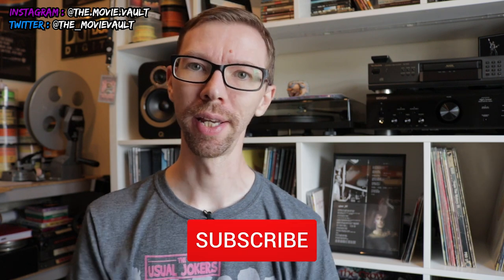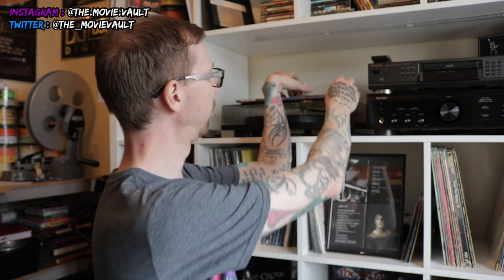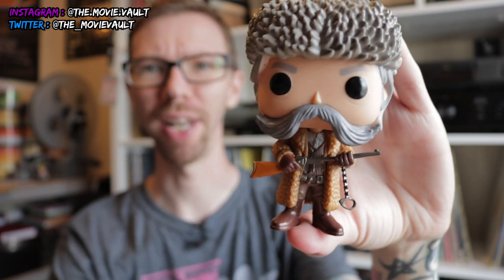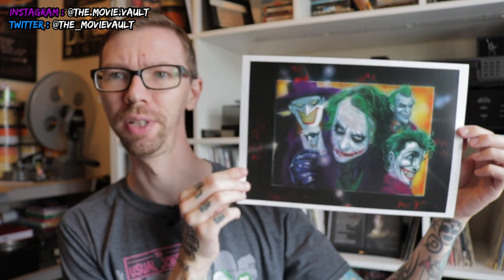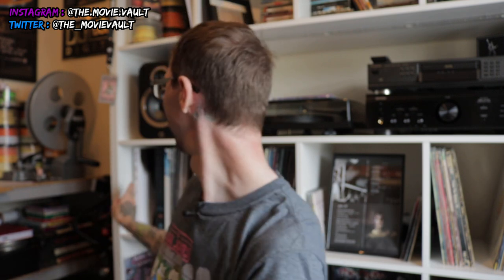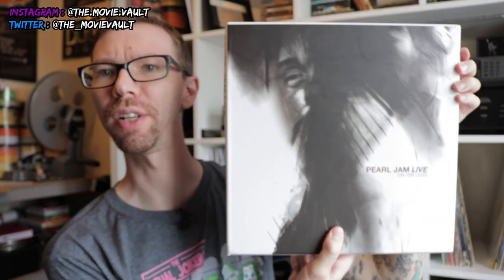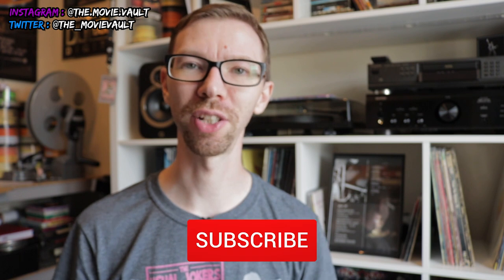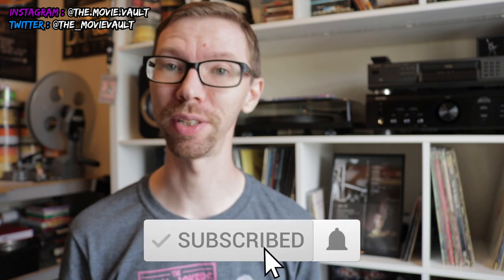Vinyl Collection Update | BIRTHDAY HAUL | Vinyl & Funko Pops!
Just sharing some of my birthday gifts with you guys! I was able to get a bunch of AWESOME Pearl Jam vinyl for my collection! AND this super cool John Ruth / Kurt Russell Funko Pop from The Hateful Eight! Check it out!